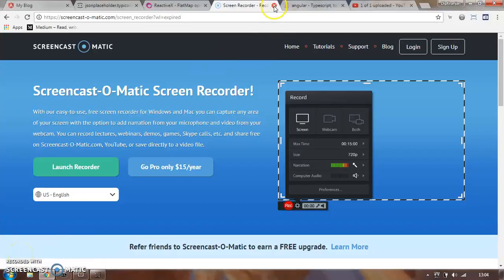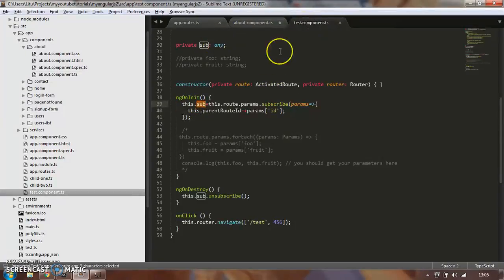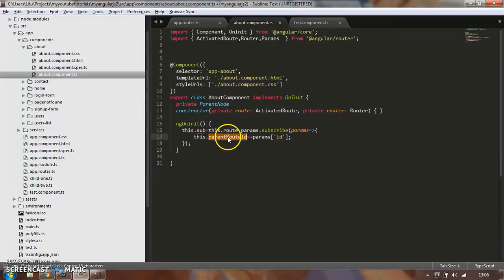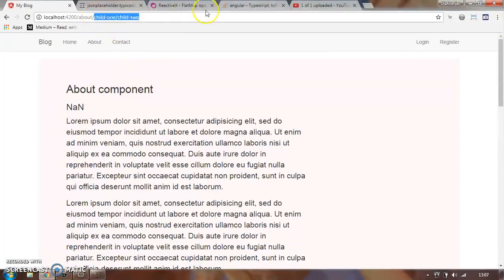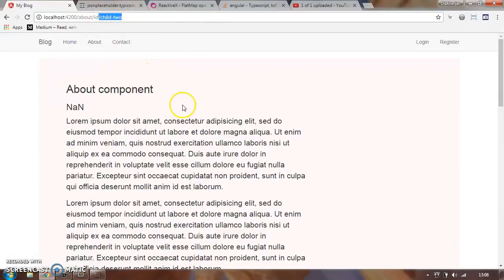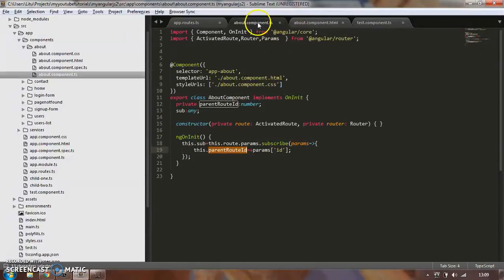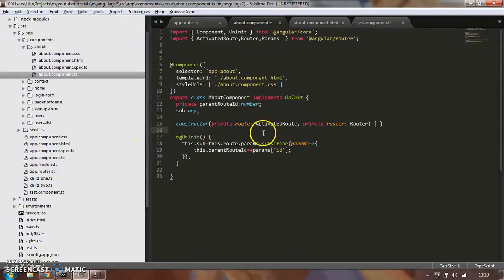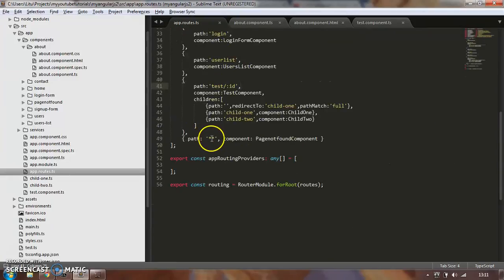Angular 2 #9 Nested routing with params part 2 angularjs2